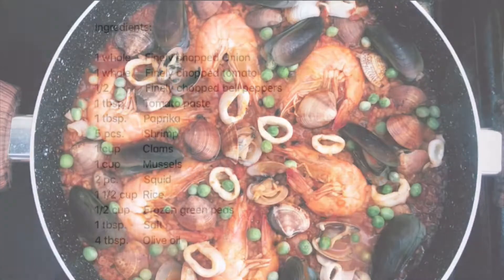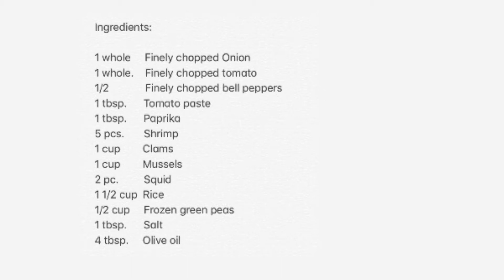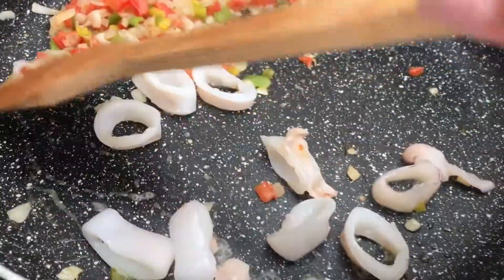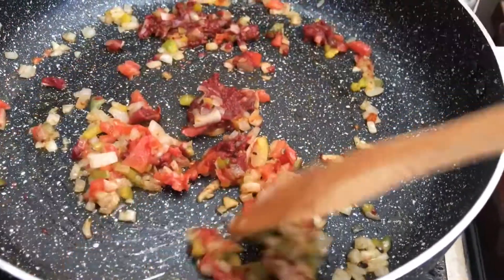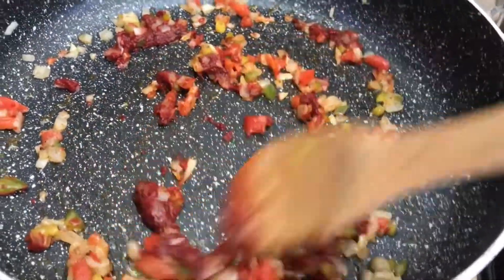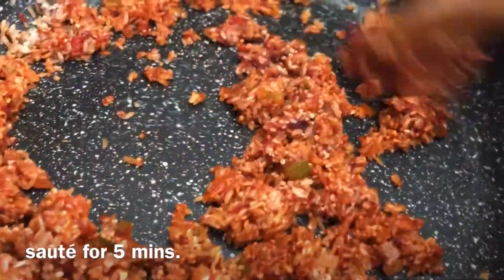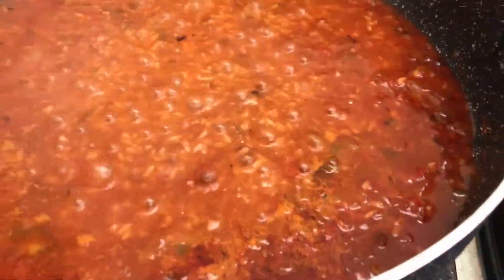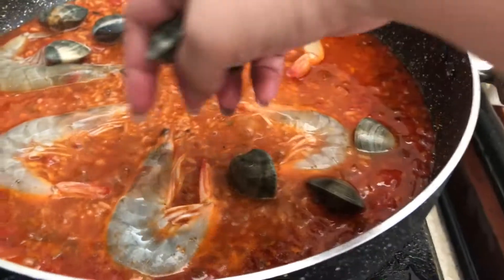Seafood Paella by Miss J